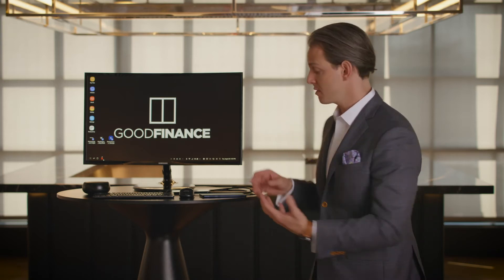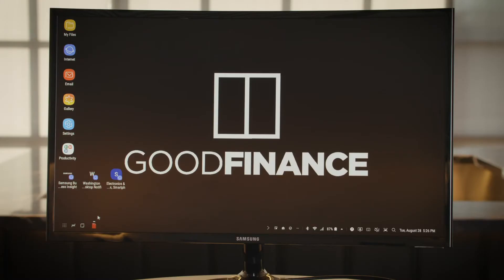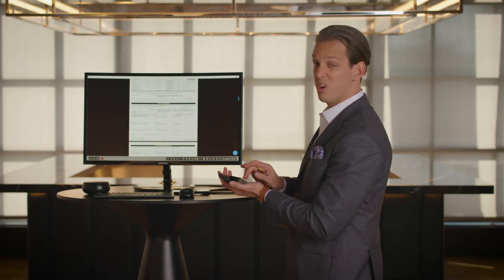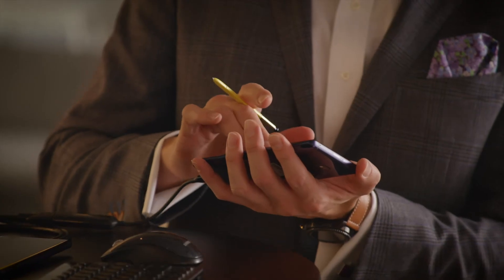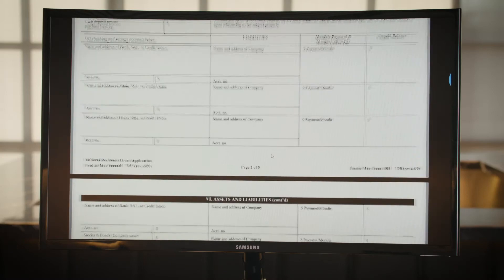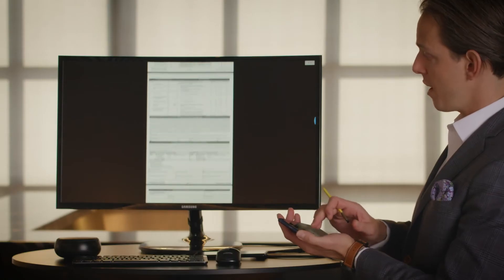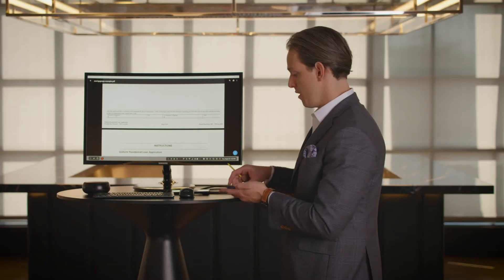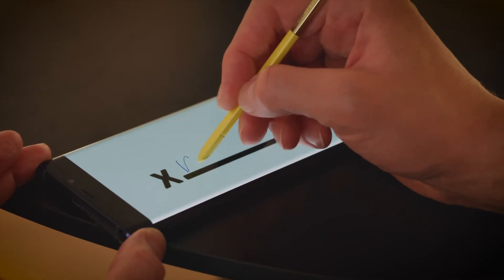How to Configure Your DeX Mode Settings With Knox | SBTV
With the ability to turn any desk into a potential workspace, Samsung DeX is the key enabling technology for companies looking to go mobile-only, cutting IT costs and lightening their employees' loads to increase productivity. Learn how to secure the whole experience by configuring DeX Mode settings using our simple and powerful tool, Samsung Knox.